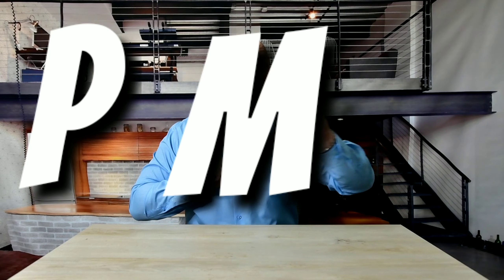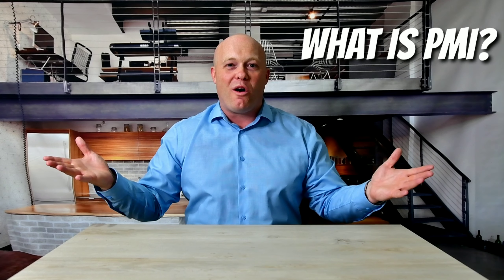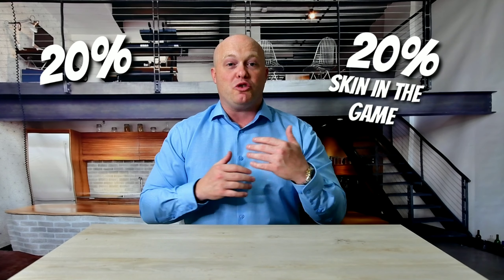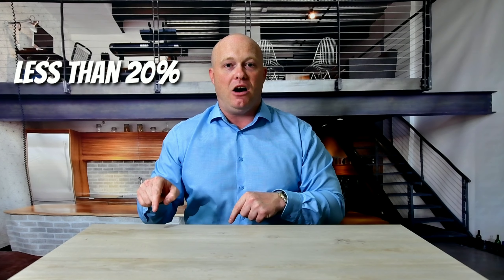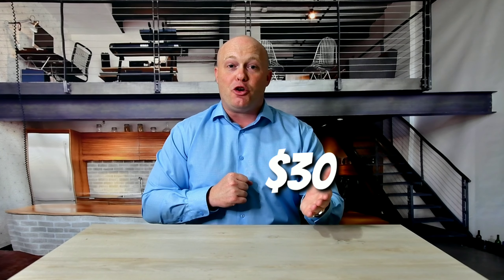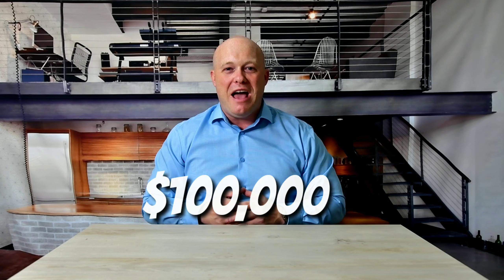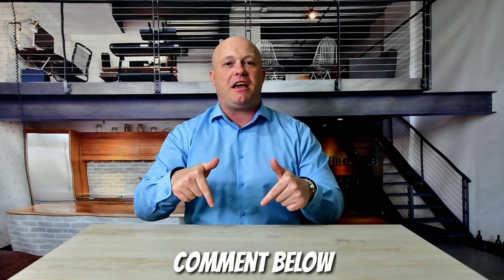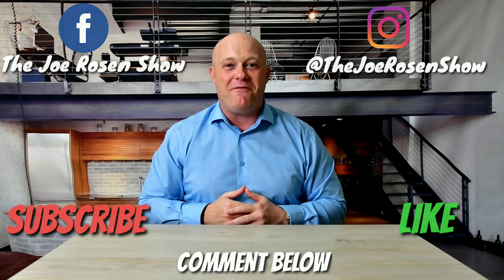What Is PMI (Private Mortgage Insurance)? - The Joe Rosen Show: Ep61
PMI can be costly, but oftentimes necessary. We all want to ensure you're both a) getting into the best loan for you, and b) not overpaying for PMI when it's not needed. Today I give you the ins and outs of PMI.

Joe Rosen

Joe Rosen is the #1 social media Realtor on Florida’s Treasure Coast. He leads one of the top real estate teams in the market, The Rosen Group, and works alongside 40+ amazing agents in his organization. From his 7,000+ YouTube subscribers to his 29,000+ Instagram followers, Joe is committed to creating and sharing unique and valuable strategies for home buyers, home sellers, real estate agents to succeed.